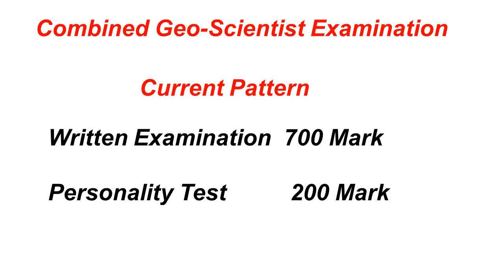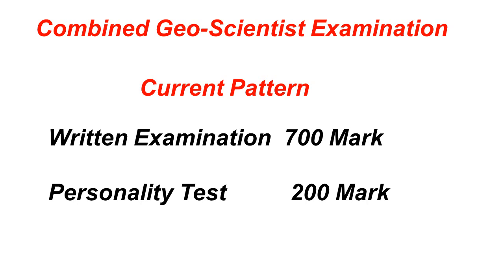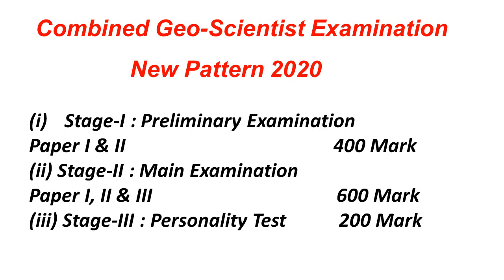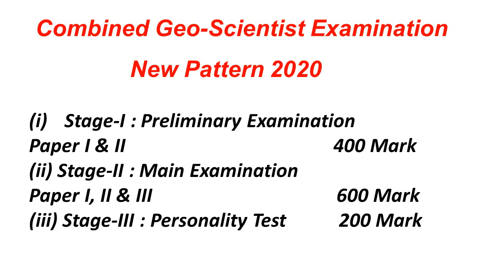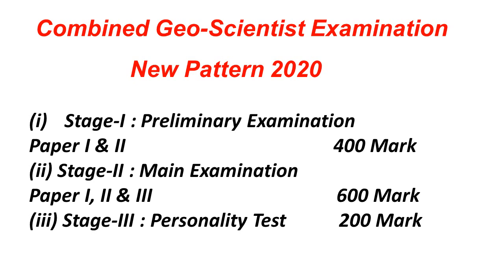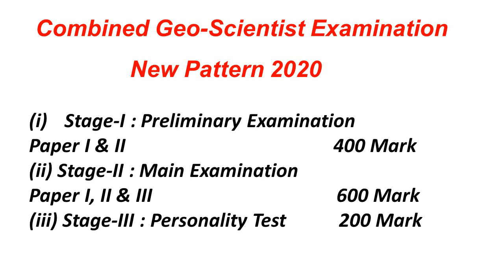New Revised Pattern of UPSC geologist exam 2020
The New Changed pattern of UPSC Combined Geo Scientist Examination 2020 is discussed in this video.